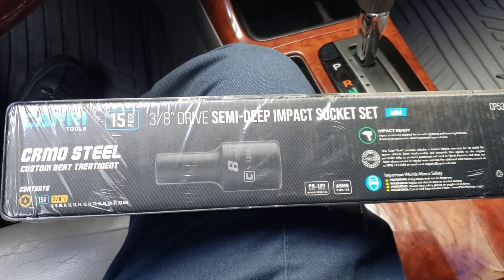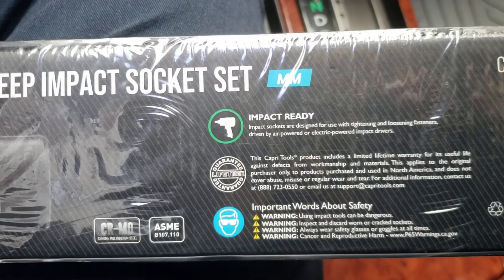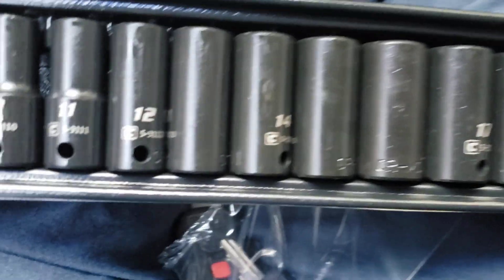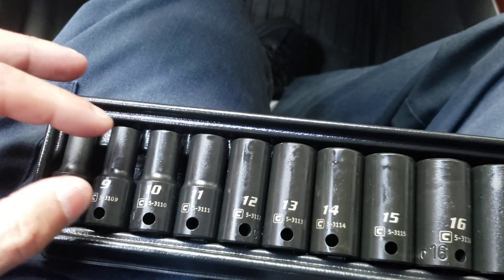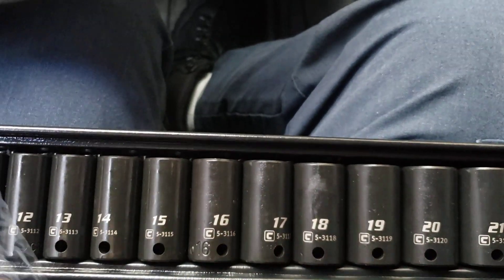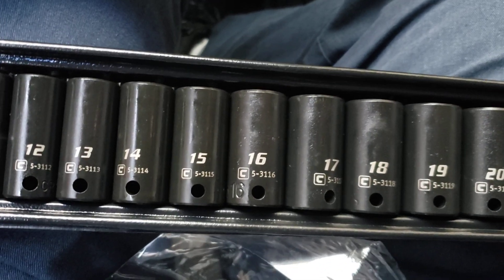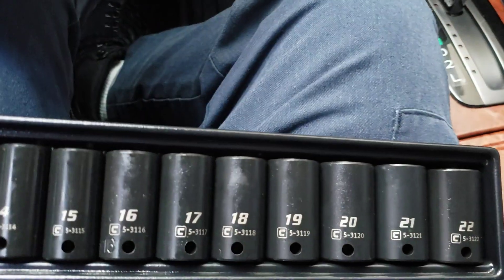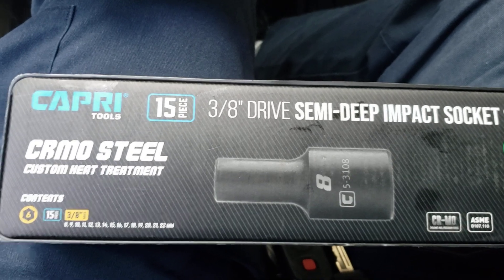awsome capri 3/8 Semi-Deep Impact Socket Set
capri 3/8 impact socket set